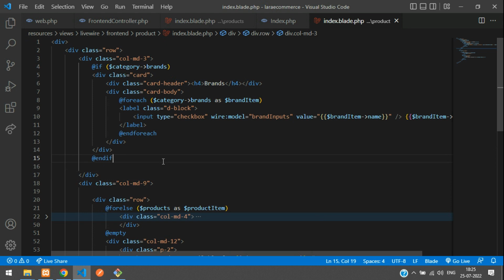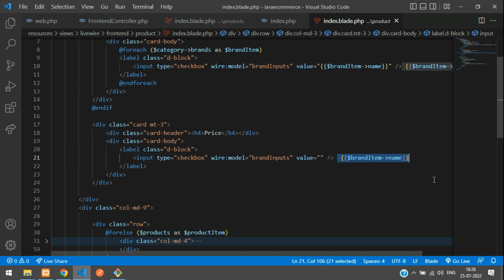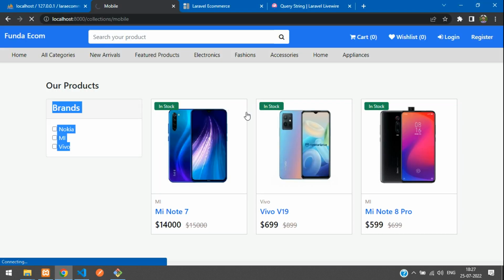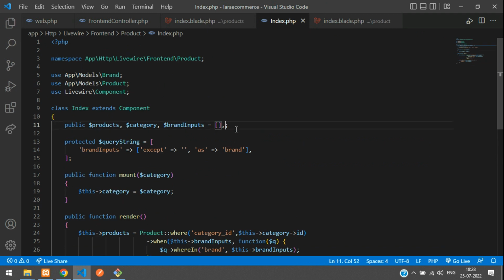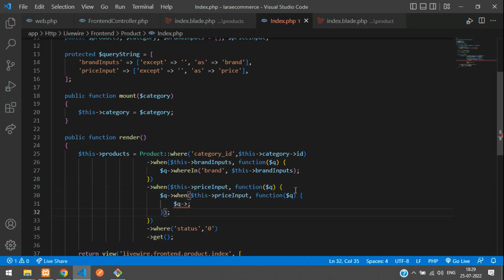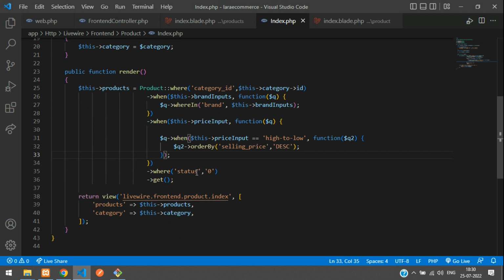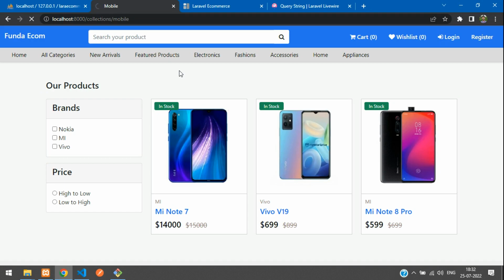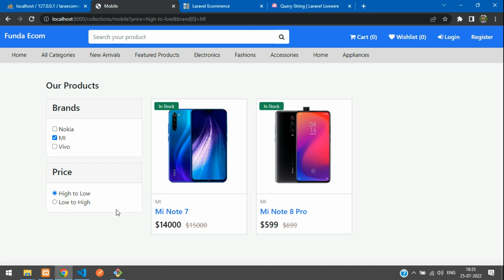Laravel 9 Ecom - Part 24: Filter products by PRICE in Livewire Laravel | Product Filter in Livewire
In this video, I have taught how to filter products by PRICE in laravel using Livewire. Price filter as High to low - Low to high filter products by price.
Product Filter in laravel. Product filter by price in laravel livewire.